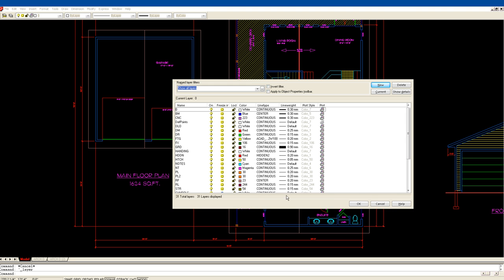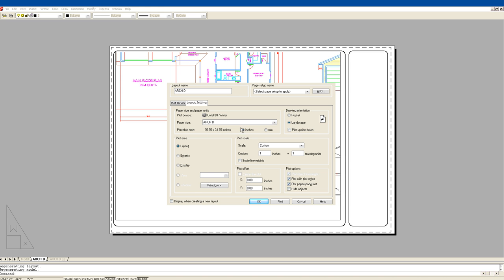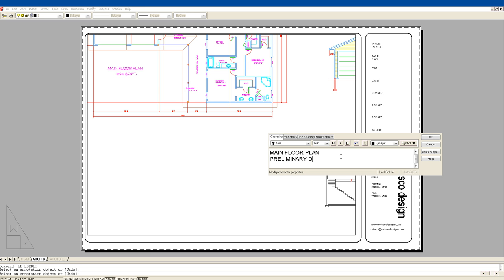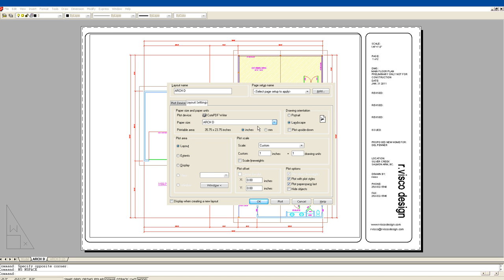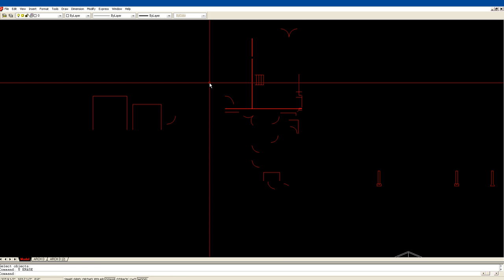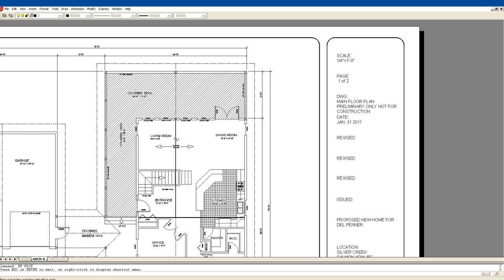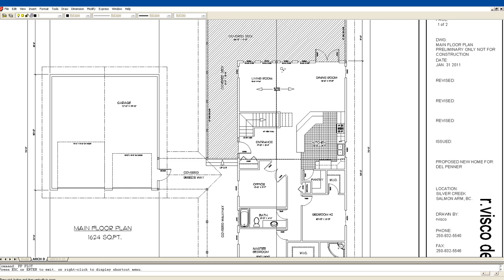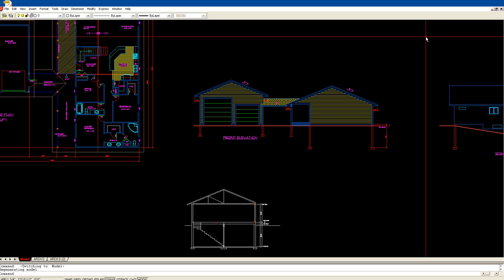House Plan in Autocad Advanced A12